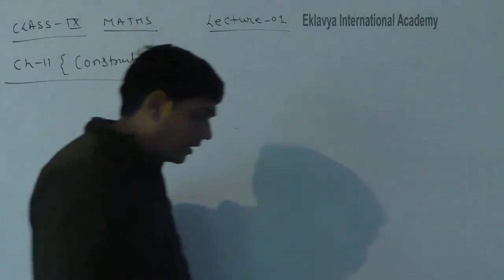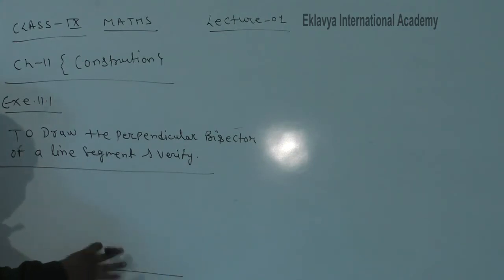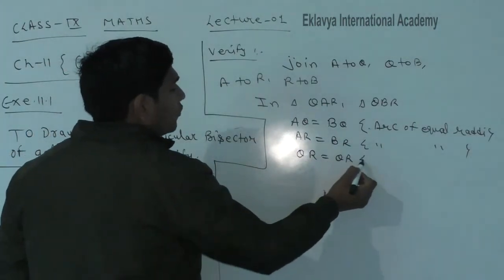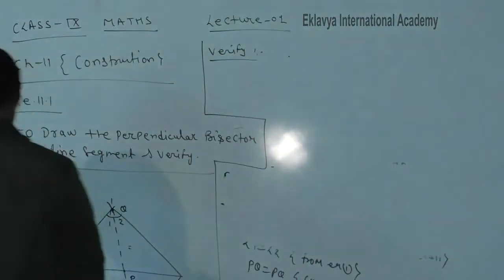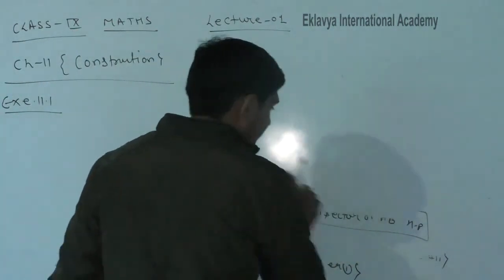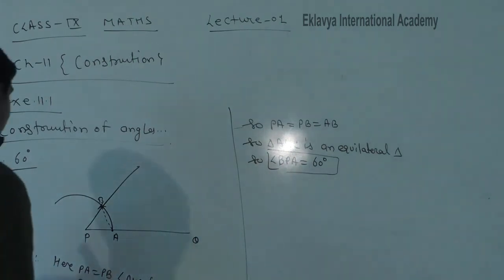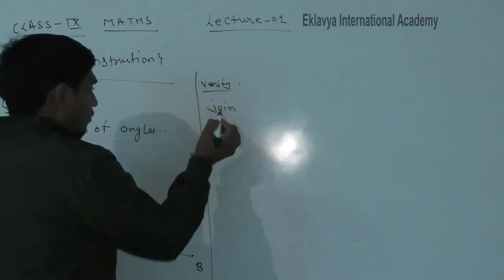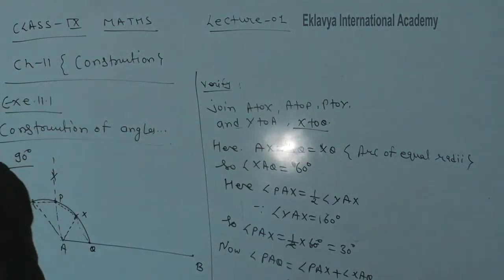IX Maths Ch 11 Construction Part 1